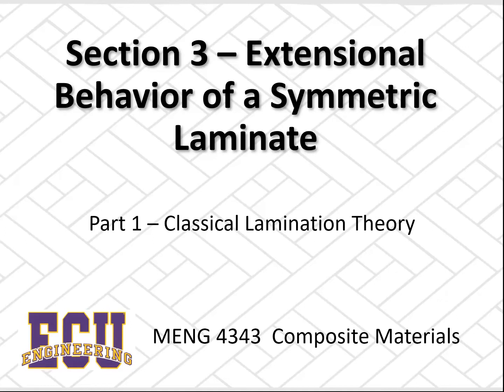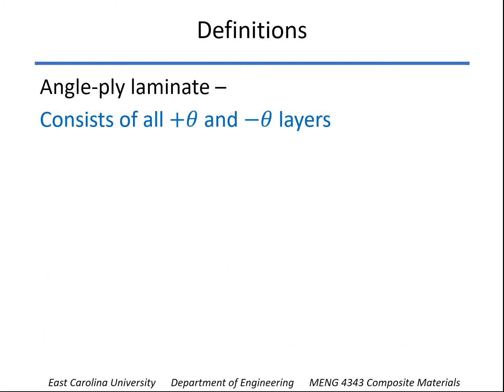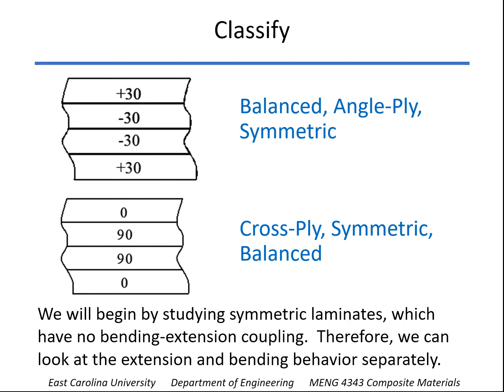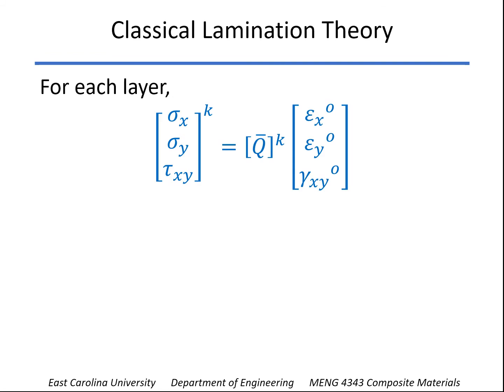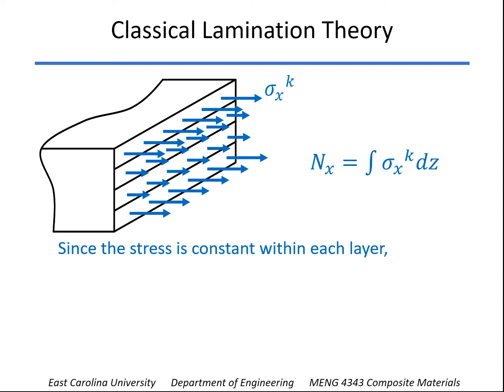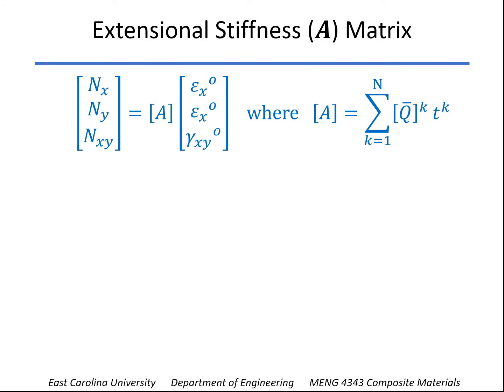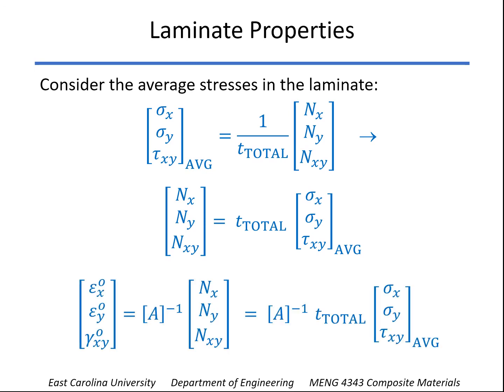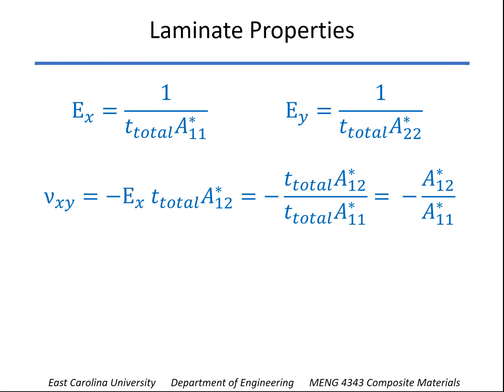Section 3 Part 1 Classical Lamination Theory